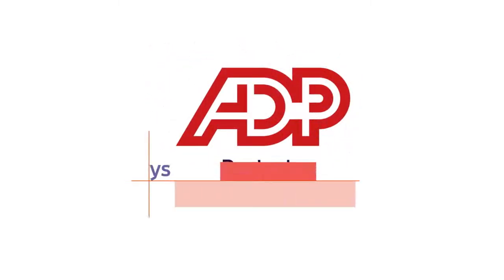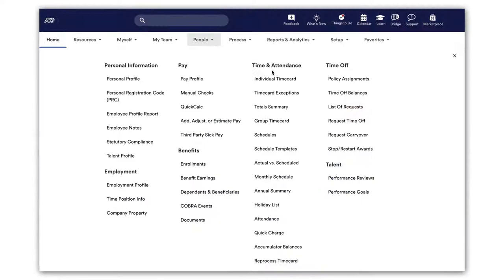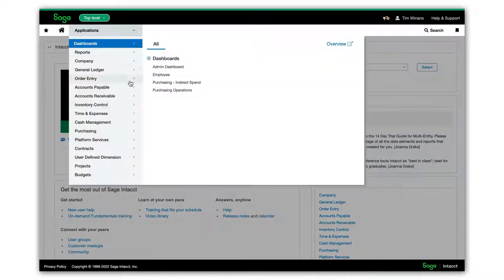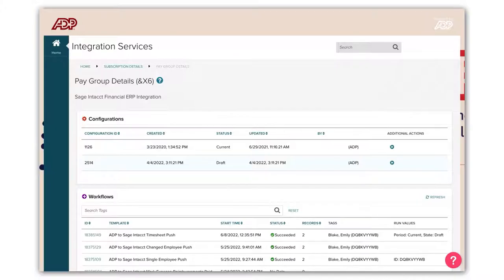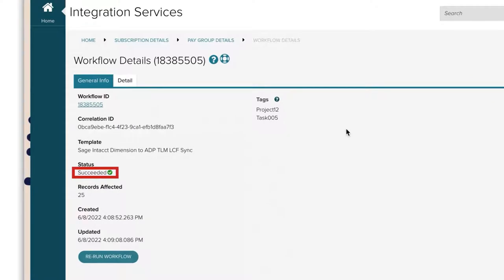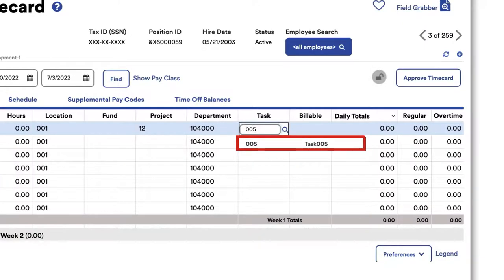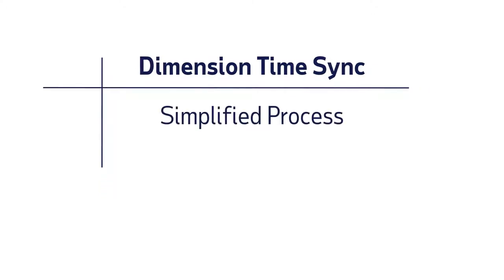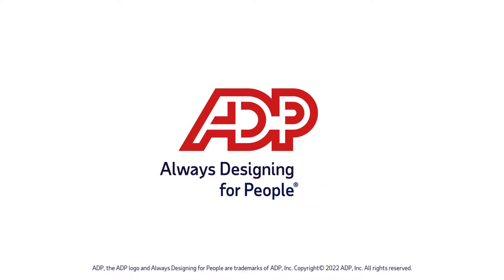ADP and Sage Intacct Dimension Synch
ADP and Sage Intacct Dimension Sync allows for a pull of dimension values from Sage Intacct to ADP Workforce Now Essential Time labor charge fields. Real-time integration helps eliminate potential data error due to dual entry, while reducing time spent on data-entry resulting in increased staff productivity and immediate access to important financial data.